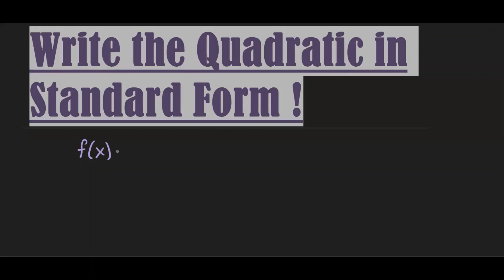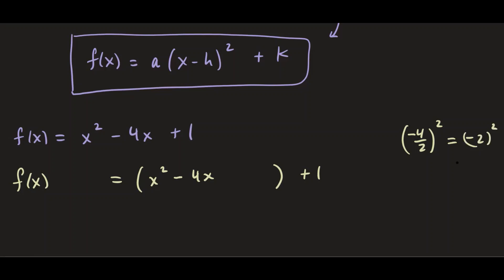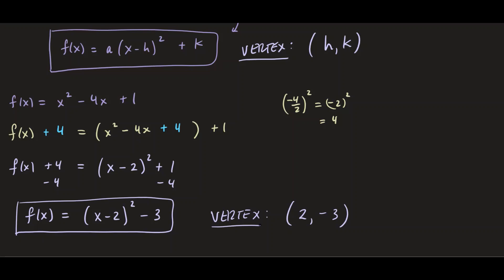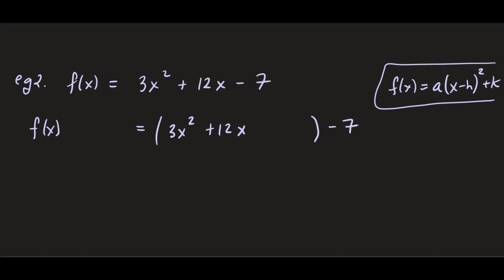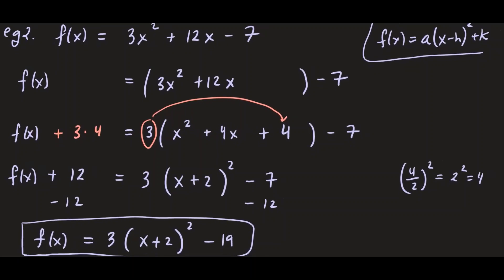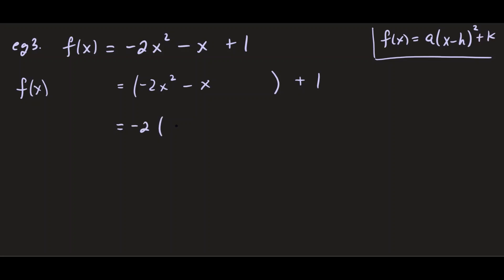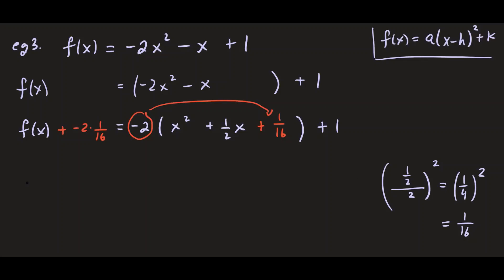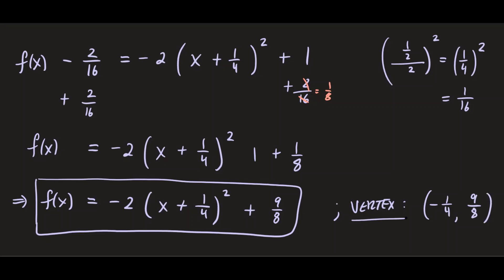Writing Quadratic Functions in Standard Form (a.k.a Vertex Form)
Hi All! Here we express any given quadratic function into the Standard Form aka the Vertex Form by using the completing square method. Here is the link to the method of completing square if you need to review